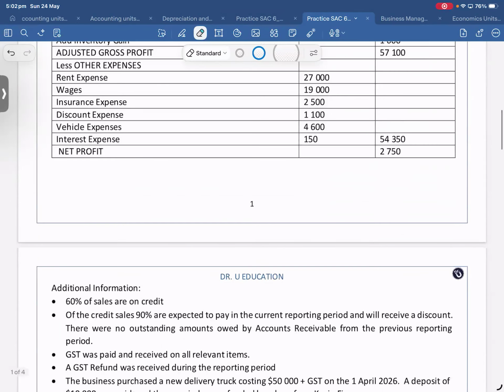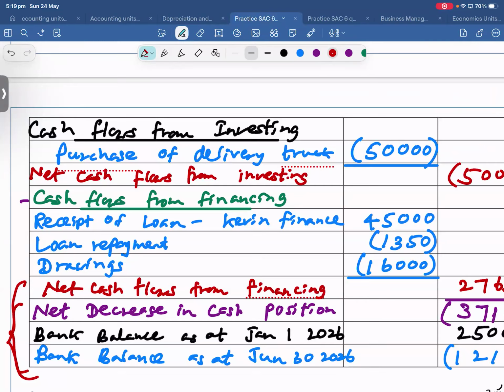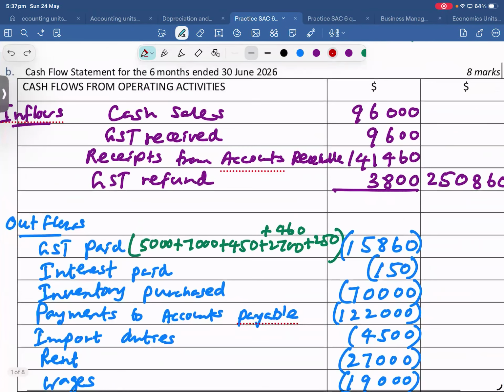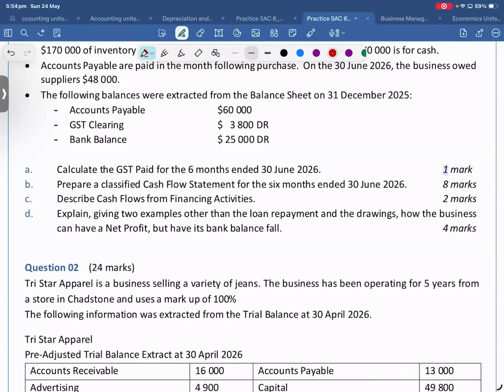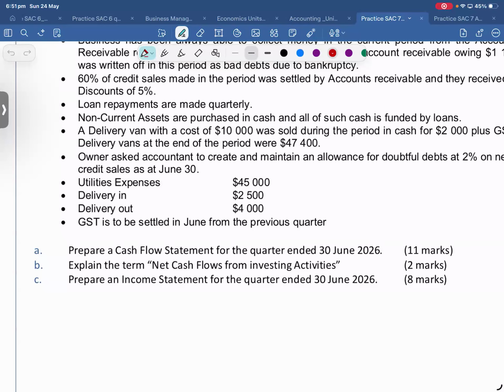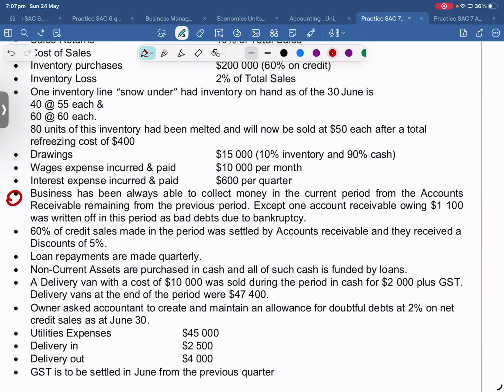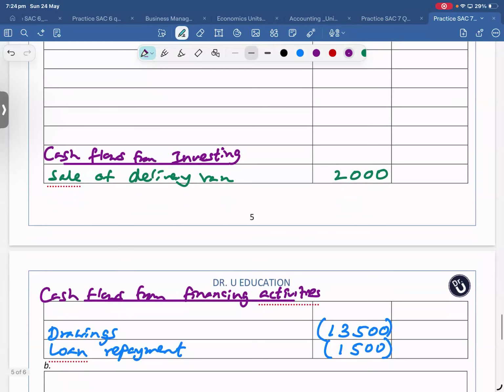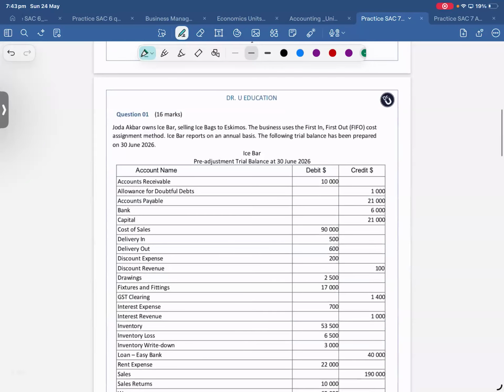May 24th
Practice SAC 6 Question 1 & 7 Question 4